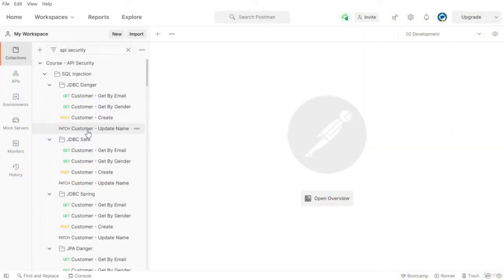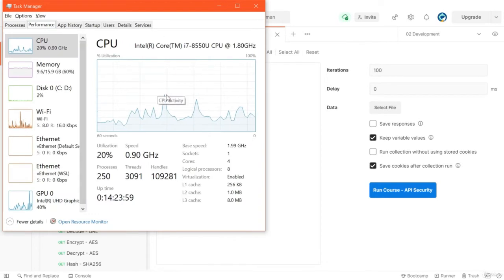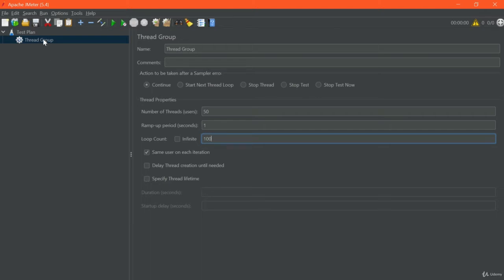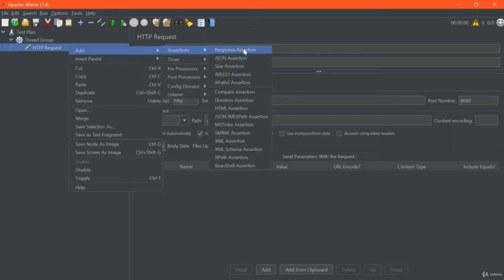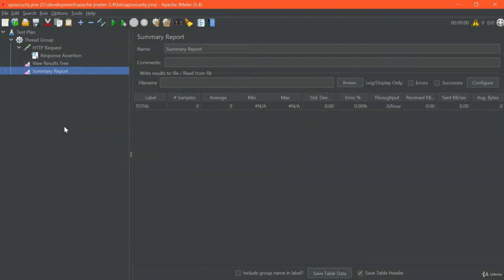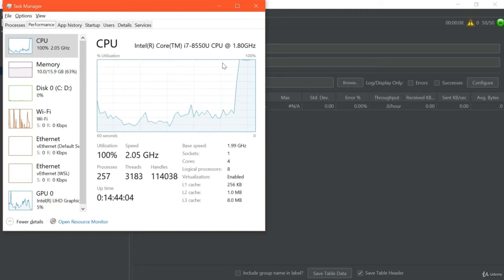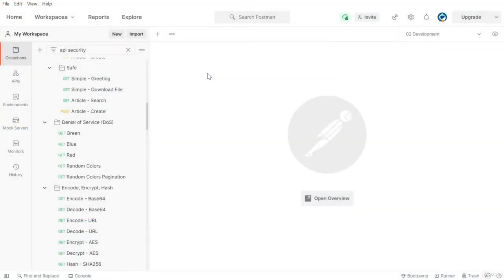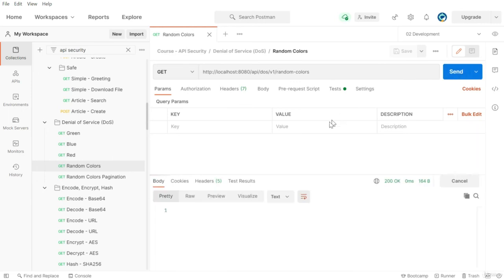3 DoS Test Vulnerable Code (p53)